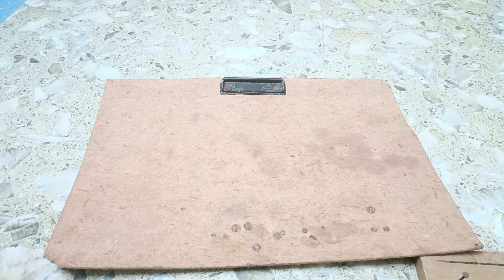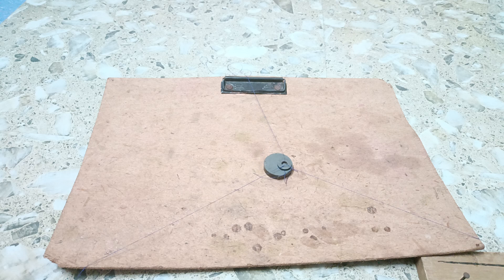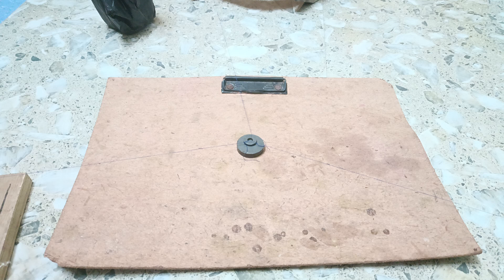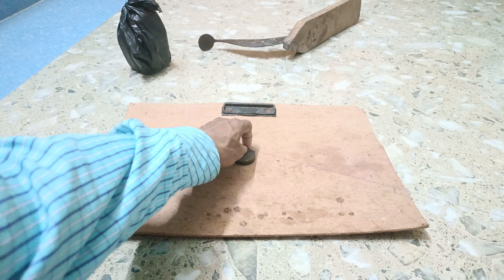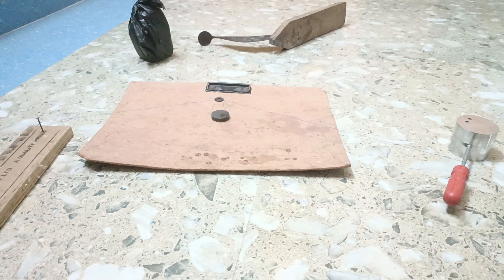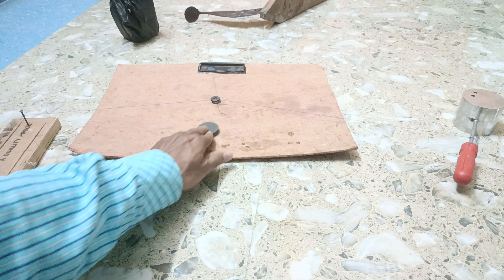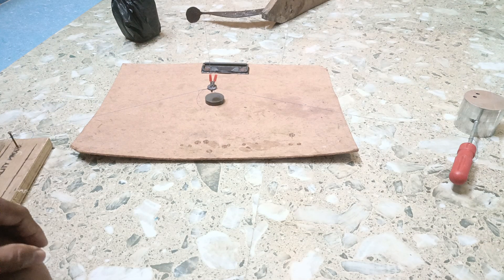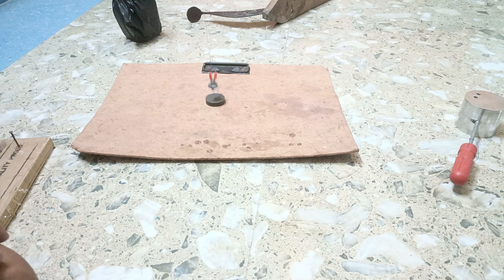HOW MAGNETIC TRAIN WORK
Magnetic levitation trains, often referred to as maglev trains, operate on the principle of magnetic repulsion and attraction to achieve high-speed, frictionless transportation. There are two main types of maglev trains: electromagnetic suspension (EMS) and electrodynamic suspension (EDS).

1. **Electromagnetic Suspension (EMS):**
   - Electromagnets are used to create a magnetic field between the train and the guideway (track).
   - The guideway contains a series of coils that are electrified with alternating current (AC), creating a changing magnetic field.
   - The train itself has magnets or electromagnets on its underside that are attracted to the magnetic field in the guideway.
   - By controlling the polarity and strength of the magnetic fields, the train can be suspended above the guideway and propelled forward.

2. **Electrodynamic Suspension (EDS):**
   - EDS maglev trains use superconducting magnets on both the train and the guideway.
   - The guideway has superconducting magnets cooled to extremely low temperatures, allowing them to exhibit superconductivity and generate powerful magnetic fields without energy loss.
   - The train also has superconducting magnets onboard.
   - When the train moves over the guideway, the interaction between the magnetic fields of the train and the guideway causes the train to levitate and stabilize itself.

**Key Components:**
- **Levitation:** The magnetic fields repel each other, causing the train to float above the guideway. This eliminates friction and allows for smooth, high-speed travel.
- **Propulsion:** Once levitated, the train can be propelled forward using additional magnetic fields. Linear induction motors along the guideway create a moving magnetic field that pushes the train forward.
- **Guidance:** Magnets or magnetic coils on the sides of the guideway and the train help maintain lateral stability and guide the train along the track.

**Advantages of Maglev Trains:**
- **High Speed:** Maglev trains can achieve very high speeds, often exceeding conventional rail systems.
- **Efficiency:** Because they lack physical contact with the track, there is minimal friction, reducing energy consumption and maintenance costs.
- **Smooth Ride:** Passengers experience a smoother and quieter ride compared to traditional trains due to the absence of wheels on tracks.

**Challenges:**
- **Cost:** Building maglev infrastructure can be expensive, requiring specialized materials and technologies.
- **Limited Routes:** Maglev tracks are currently limited to specific routes and are not as widespread as traditional rail networks.
- **Energy Consumption:** While efficient during operation, the initial energy required to cool superconducting magnets or power electromagnets can be significant.

Despite these challenges, ongoing research and development aim to improve maglev technology and expand its application in transportation systems around the world.